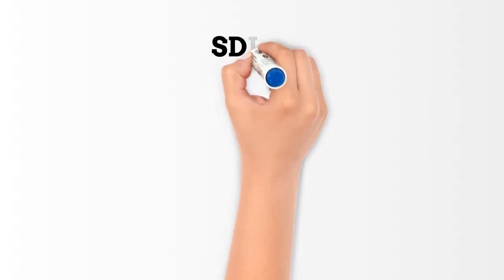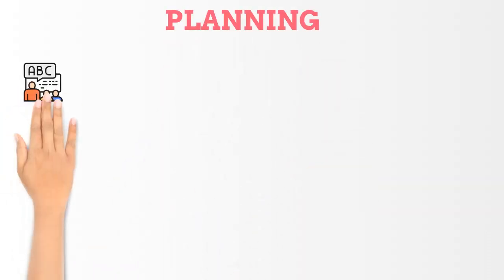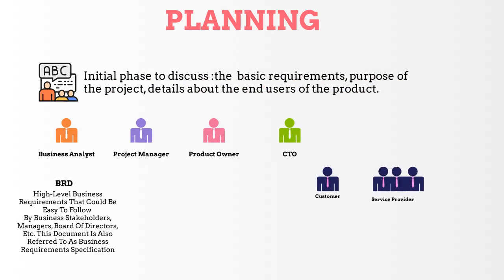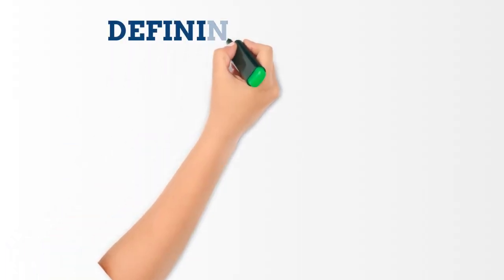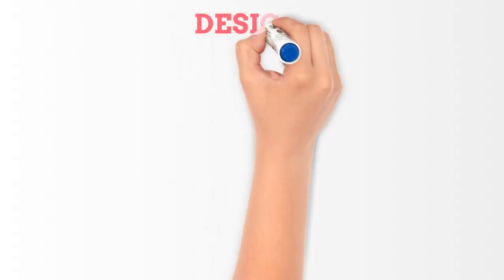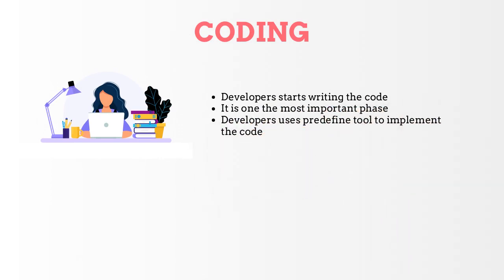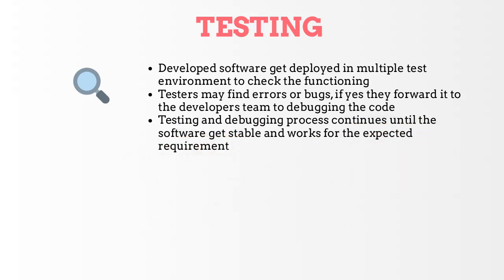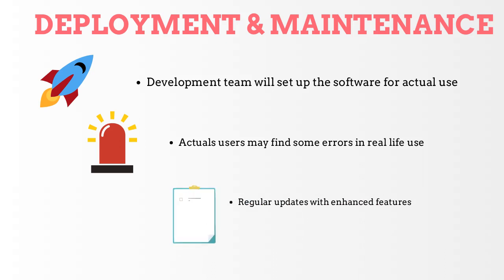Introduction To Software Development LifeCycle | What Is Software Development? | SDLC | BA Role SDLC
In today's video, we're diving deep into the Software Development Life Cycle (SDLC) and exploring the essential role of a Business Analyst (BA) in each phase. Whether you're a budding BA or someone curious about software development processes, this video is for you!
What You'll Learn:
- Introduction to SDLC and its phases.
- Detailed breakdown of each SDLC phase.
- The crucial role of a Business Analyst in SDLC.